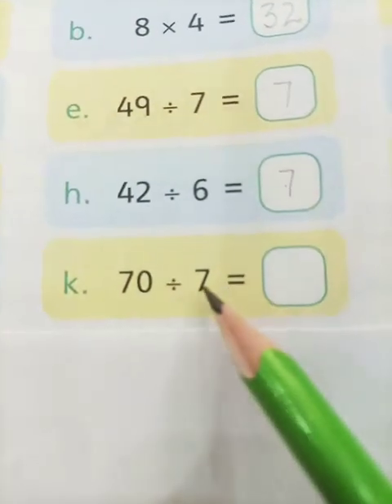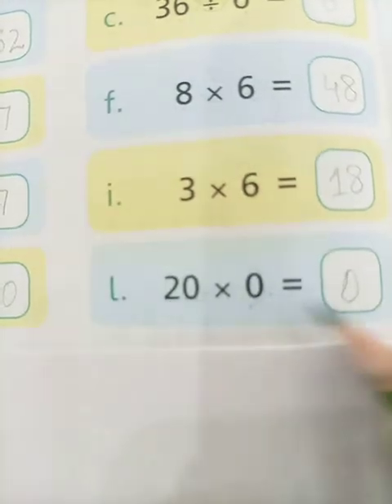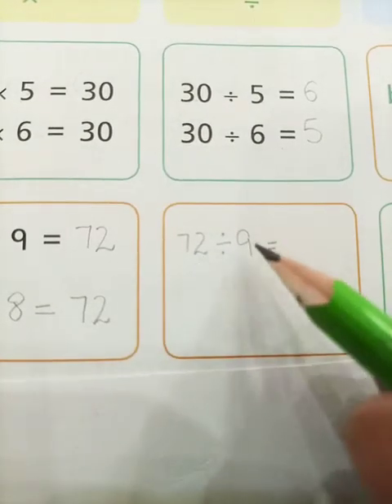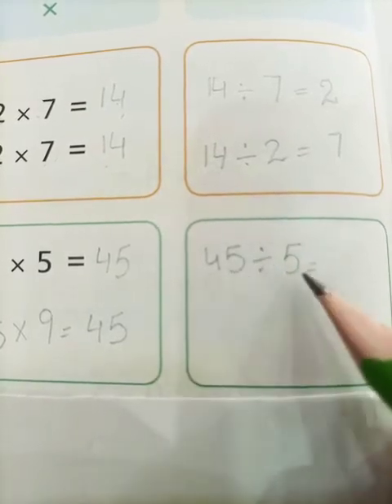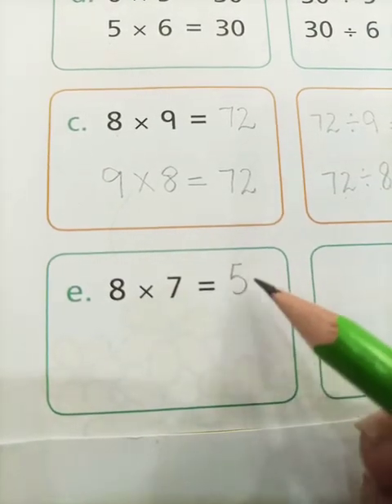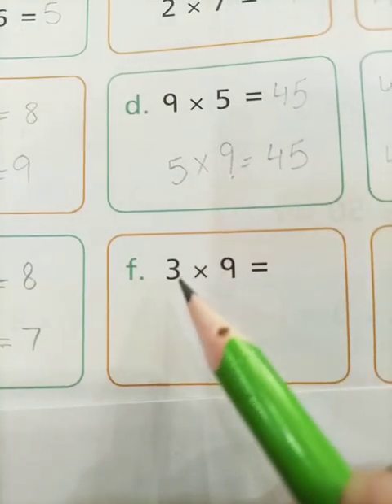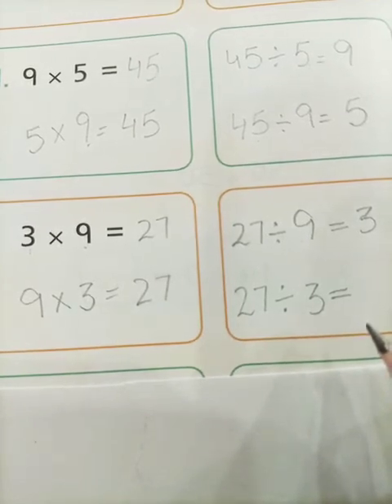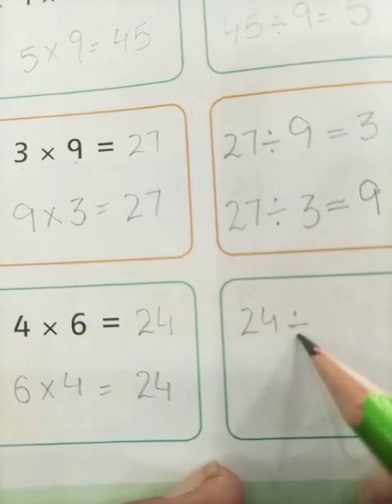Review multiplication facts